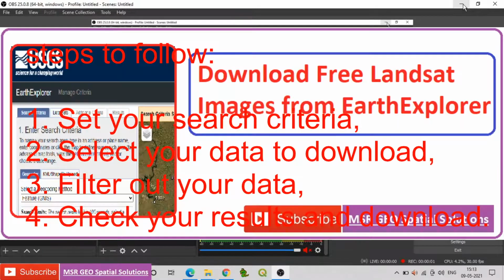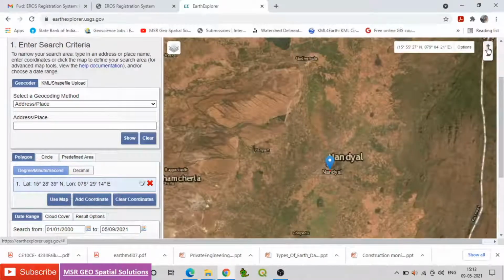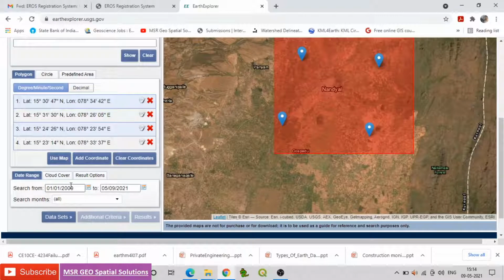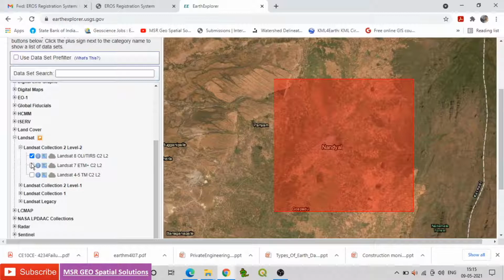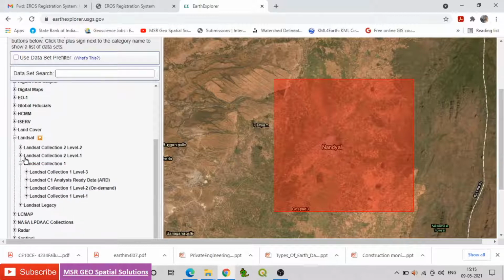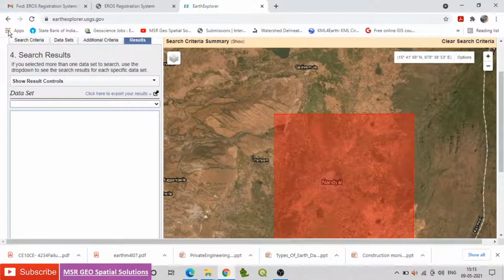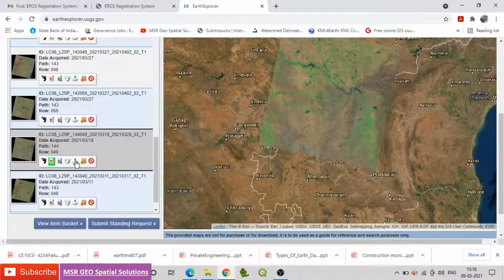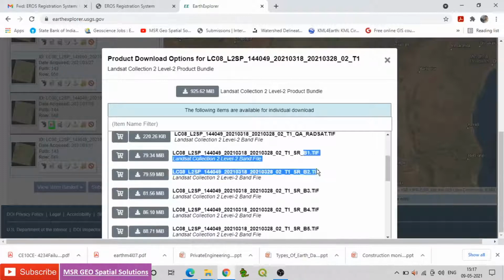Process of downloading free landsat satellite images from earth explorer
Hi viewers,
Today we will see the process of downloading free landsat satellite images
from earth explorer.

First, we need to register login credentials. login using user id and passward.
In order to download data from USGS Earth Explorer, here are the four
 steps you will need to follow:
Set your search criteria,
Select your data to download,
Filter out your data,
Check your results and download.

you can go to specific band data and can download from there itself.